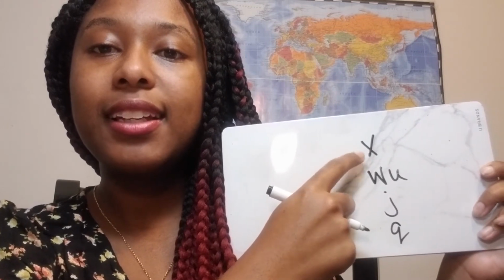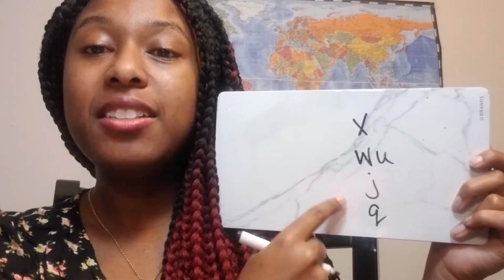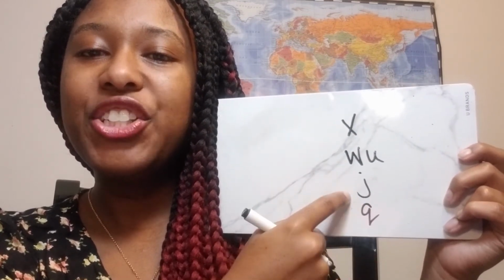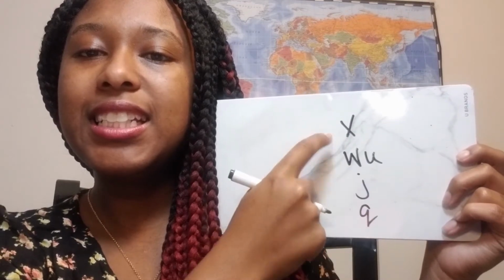TEACHING ENGLISH PRONUNCIATION ONLINE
In this video, I am talking about what to expect when teaching students pronunciation online and some of the problems you may face when teaching students from China, Korea, Japan, and Brazil.

If you have any questions you follow me on